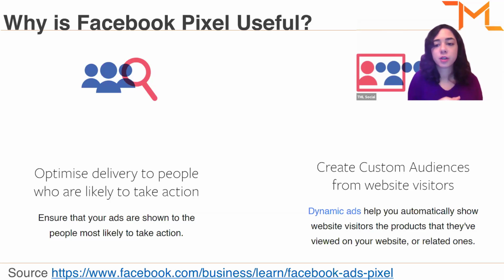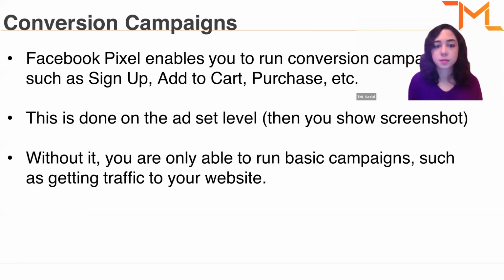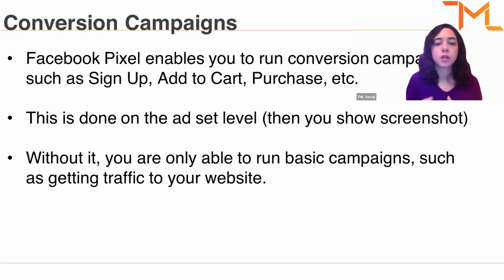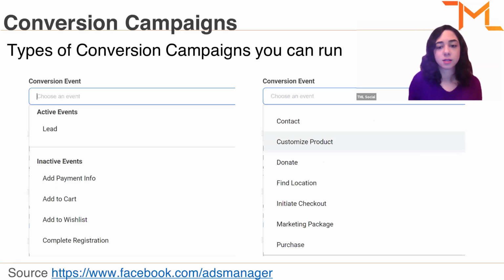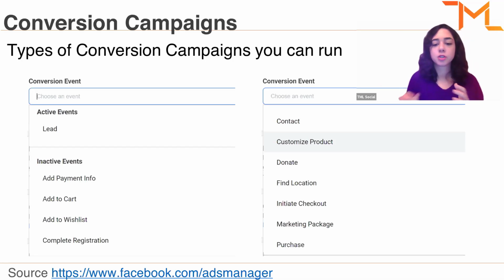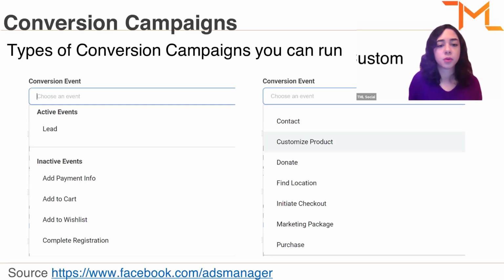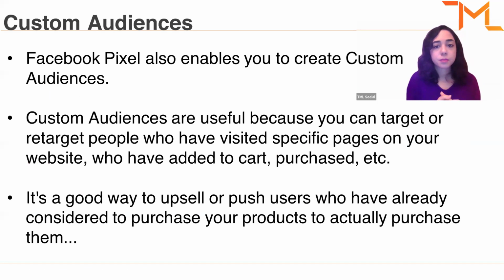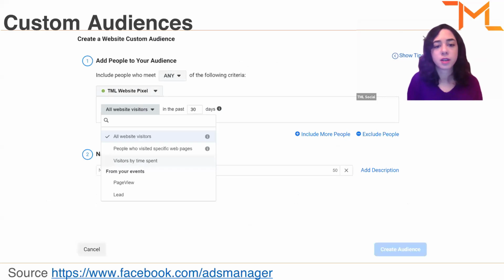How to Make Facebook Pixels Work for Your Business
Facebook Pixels help you track people who watched your ads, visited your website, downloaded your app,... and be able to retarget them in upcoming ad campaigns. Learning to get and use Facebook pixels is important to your business's customer acquisition efforts.